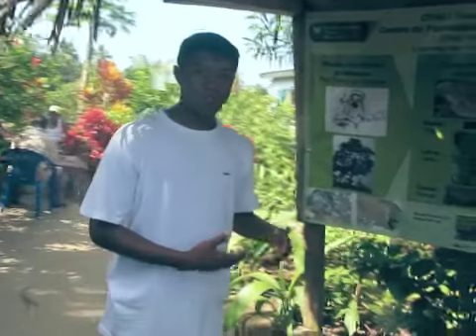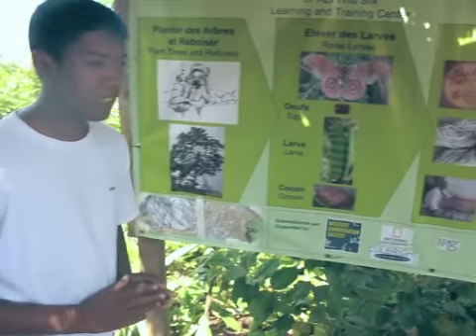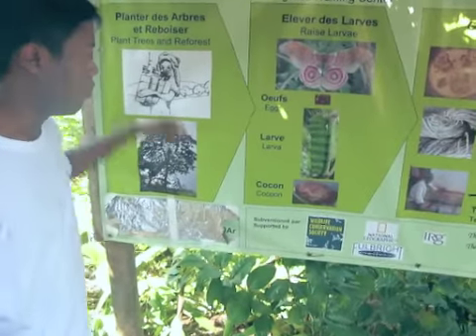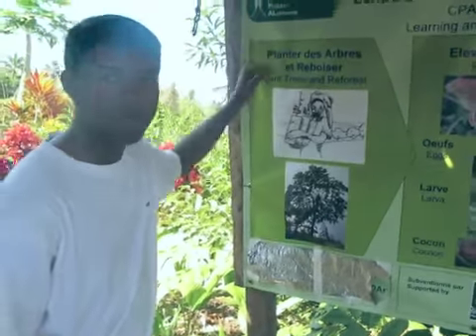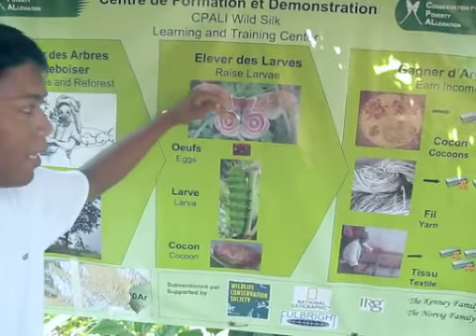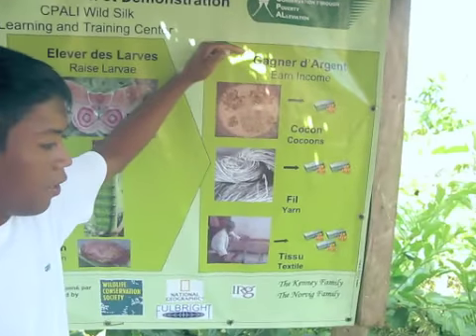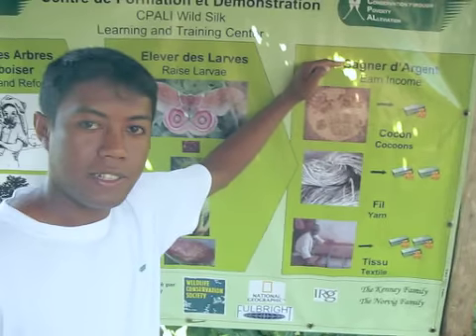Tour of CPALI house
Mamy explains  the details of what CPALI training programs